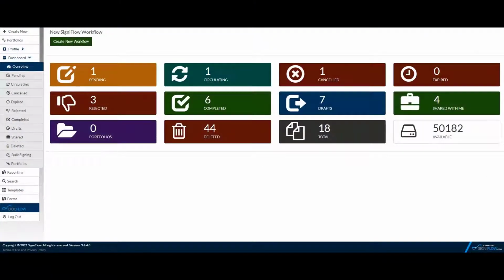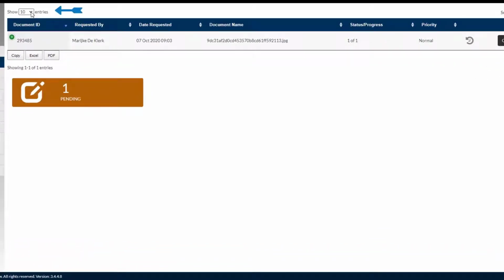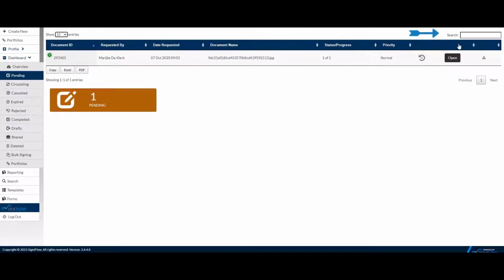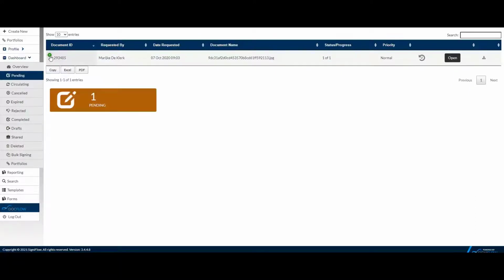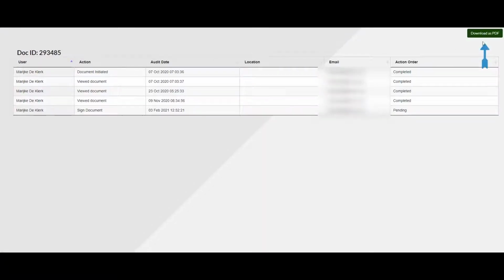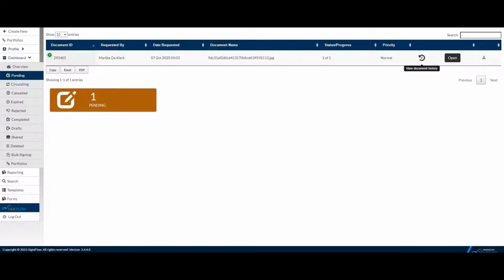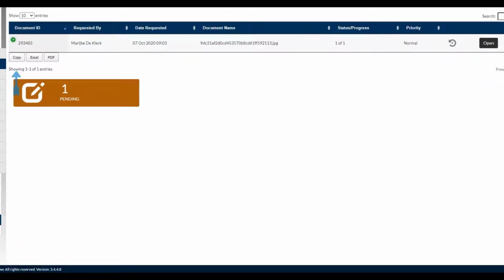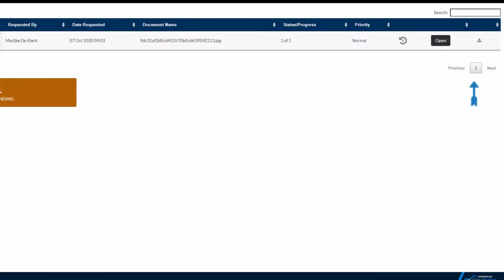The dashboard: Pending basket (documents in need of signature)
This video is a short overview of your SigniFlow Dashboard Pending basket.

This basket contains all documnets that are still awaiting action - whether a signature or approval. Once the document has been fully actioned, it will move from Pending, to the Completed basket.